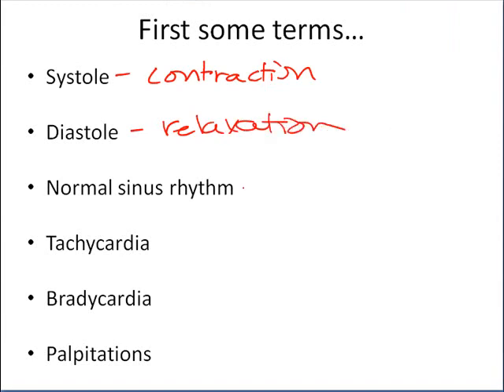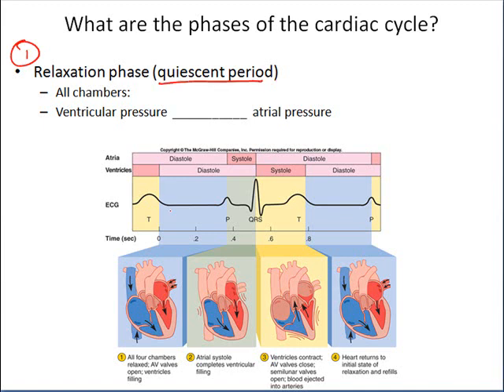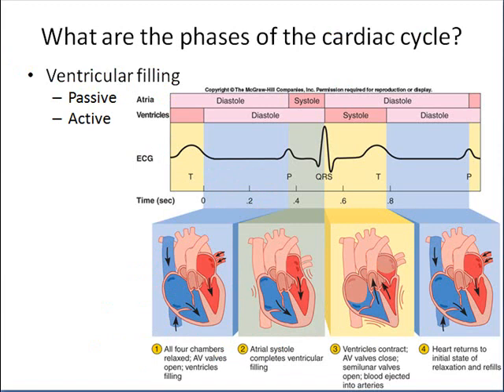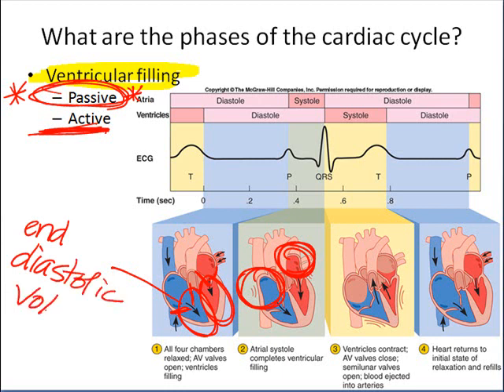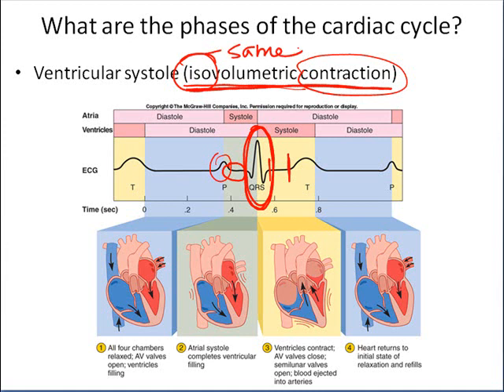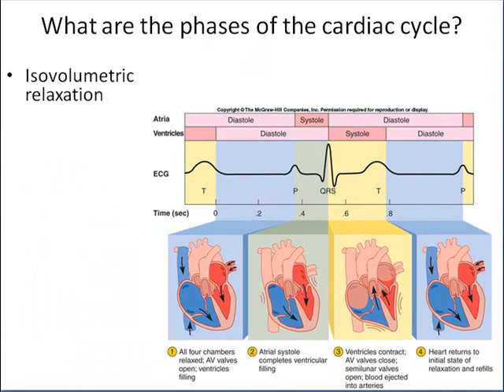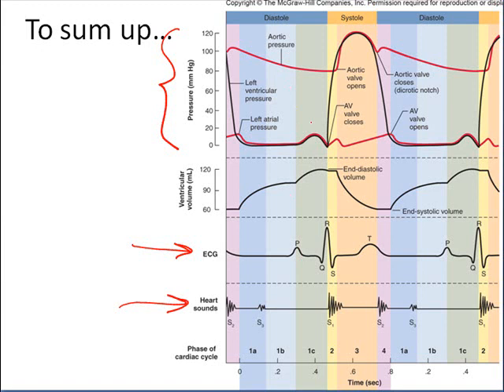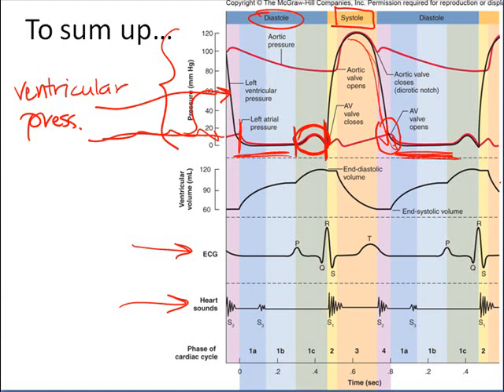Cardiac Cycle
The cardiac cycle is the complete sequence of events that occurs during a single heartbeat—moving blood out to the lungs and body, then refilling the heart for the next beat. At a normal resting heart rate of roughly 75 beats per minute, one full cycle lasts just 0.8 seconds.